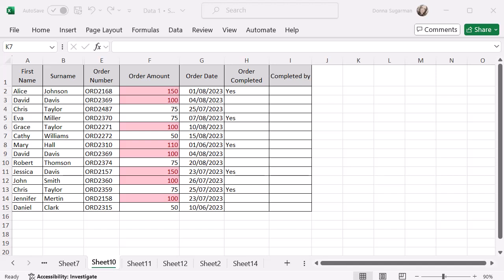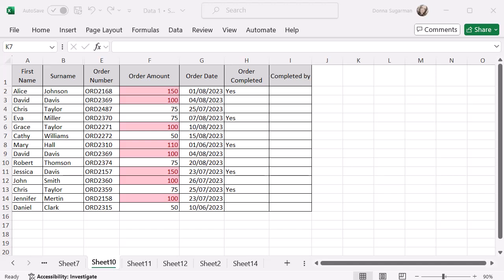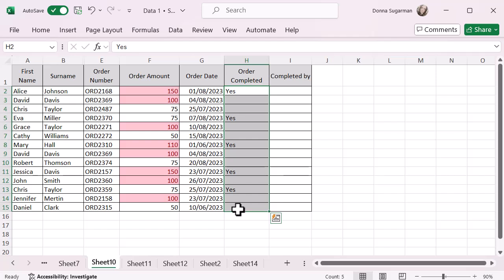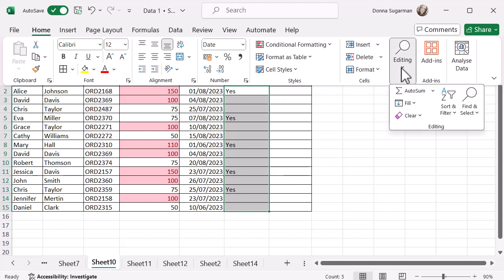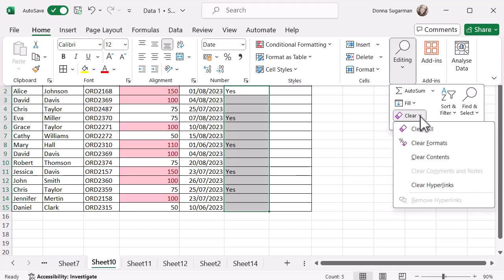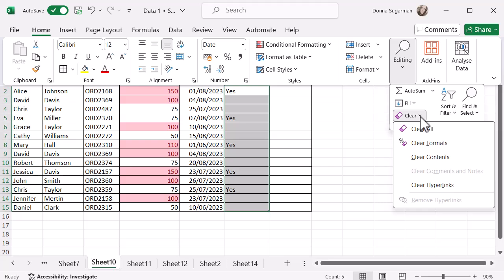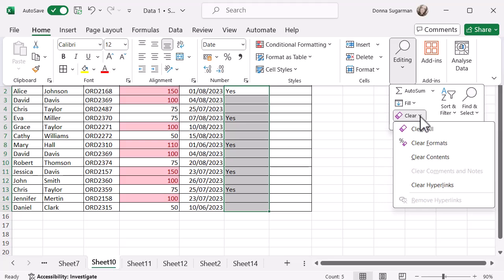Microsoft Excel - Using the selective clearing function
This video will walk through how to use the selective clearing function in Microsoft Excel.